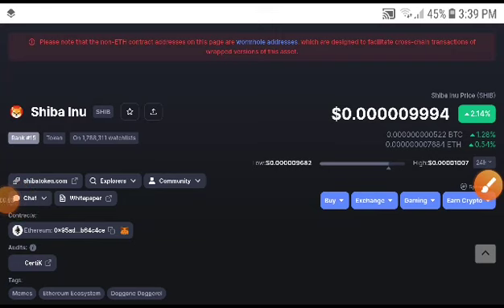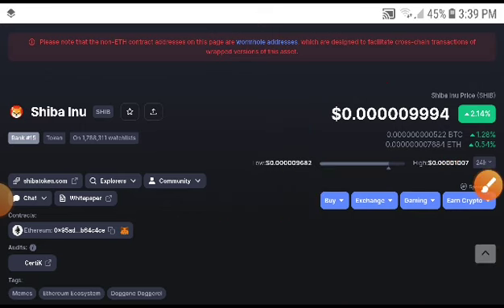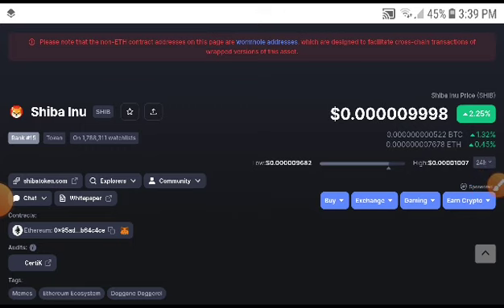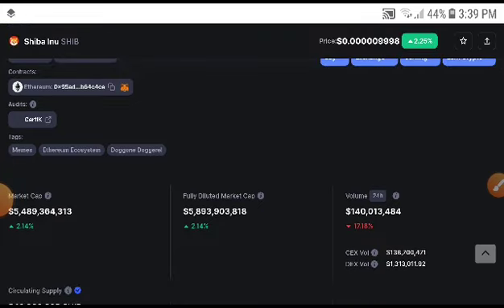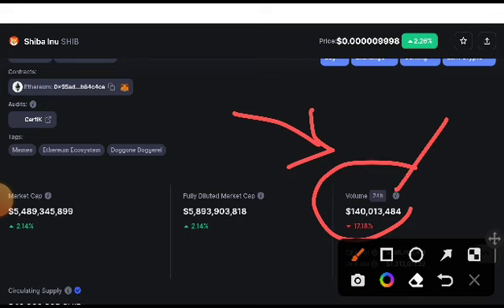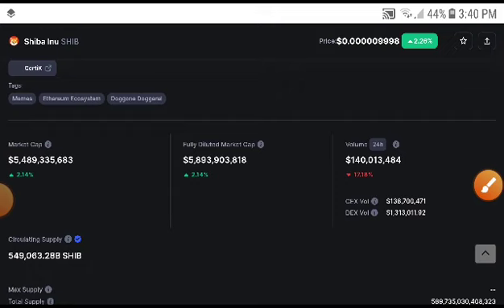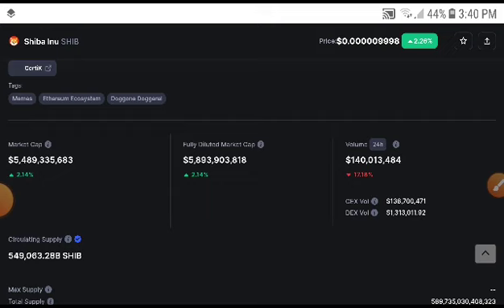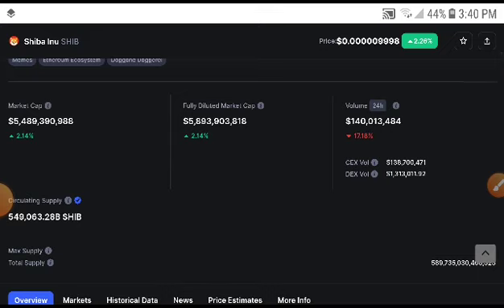Shiba inu Alert! Holders! Shiba inu Price Prediction! Shiba inu News Today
Queries Solved:
1.  today target
2.  price today
3.  price prediction
4.  token today target